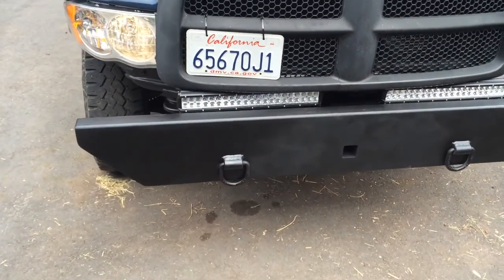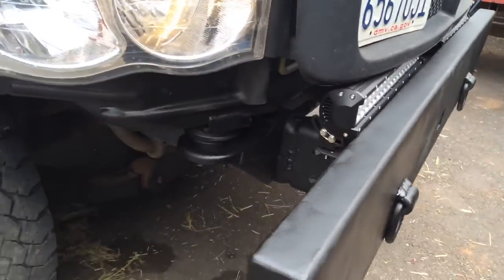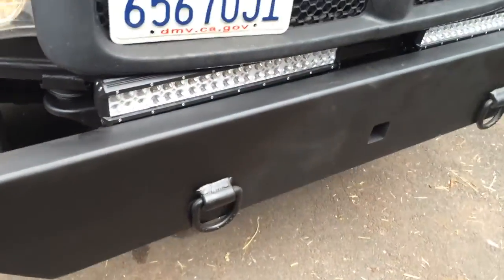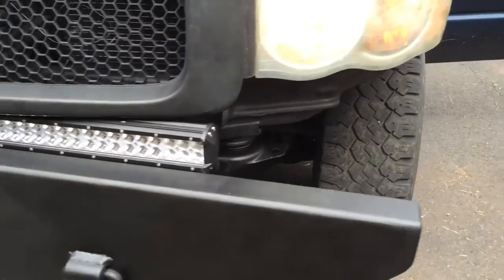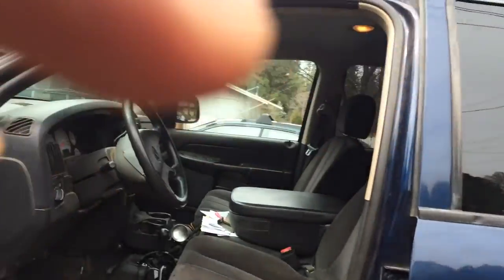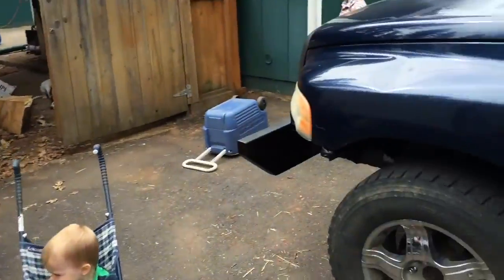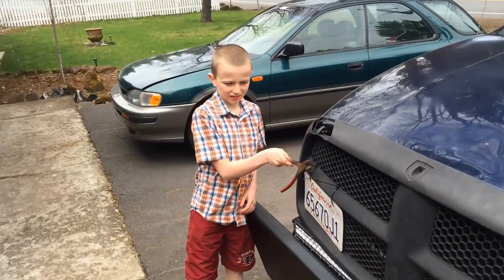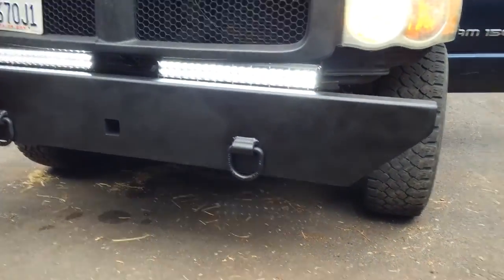custom bumper and LEDs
2002 ram 1500 custom built bumper by Courtney, LEDs by mario